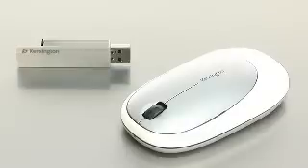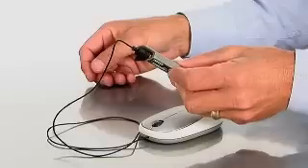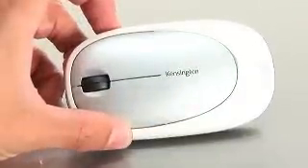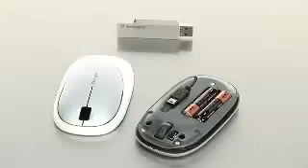BuyTV Spotlight Kensington Ci75m Wireless Notebook Mouse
The sleek, stylish Ci75m is more than just a pretty face. The low profile design saves space on your desk and travels easily. Plus there's the versatility of power back-up for use in wireless restricted areas and an automatic sleep state for power conservation.